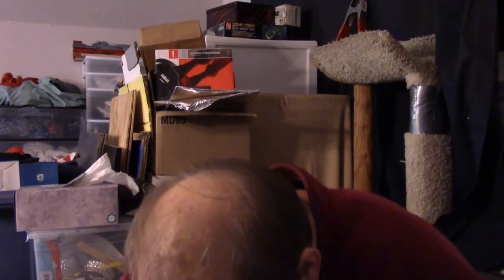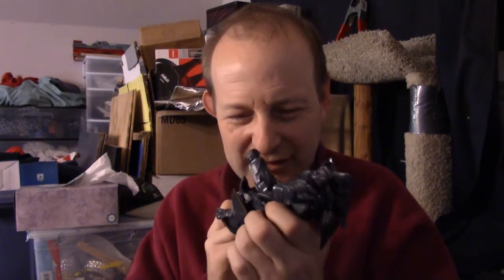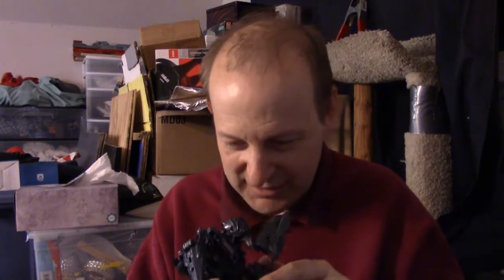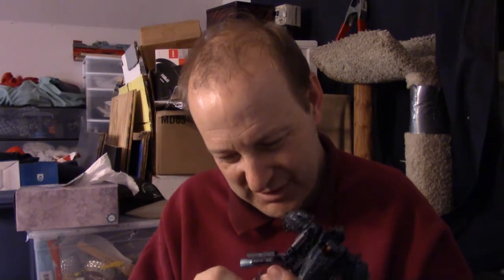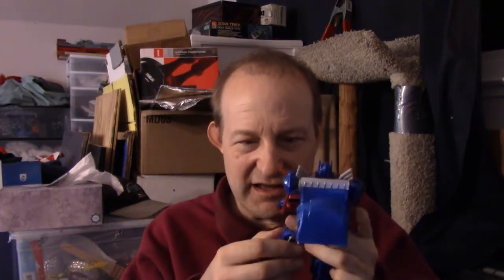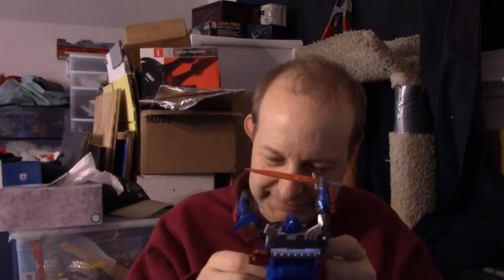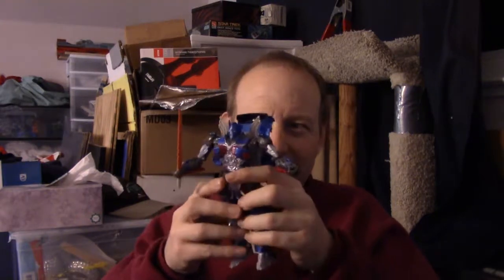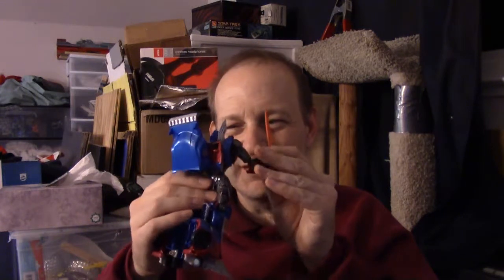Megatron and Prime Unboxing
Kal Kat opens his Last Knight voyager Megtron and Optimus Prime, whereas Prime seems a slight redo of Age of Extinction Prime.